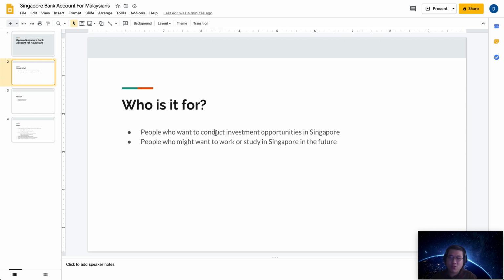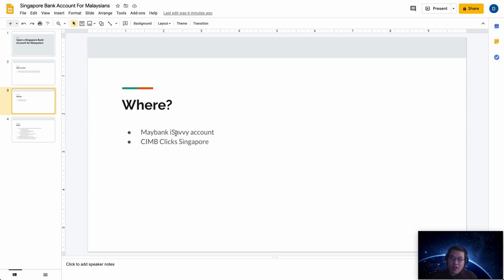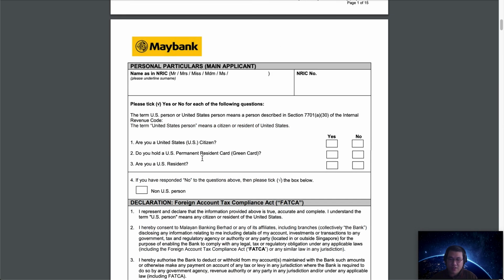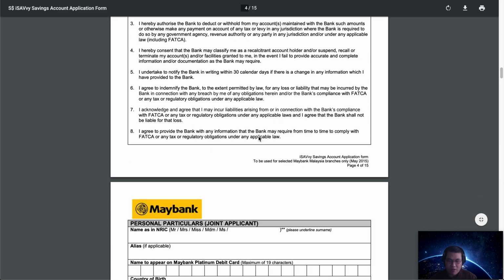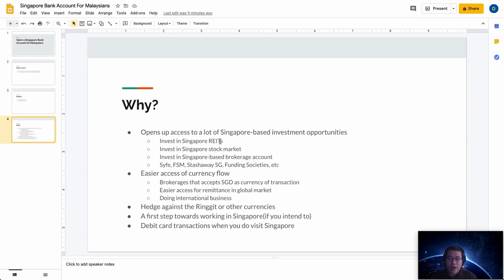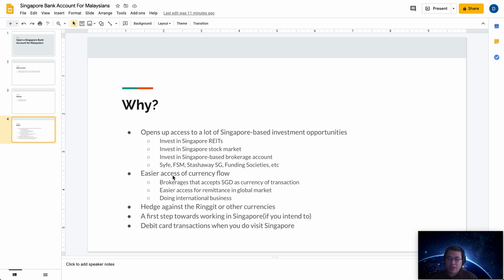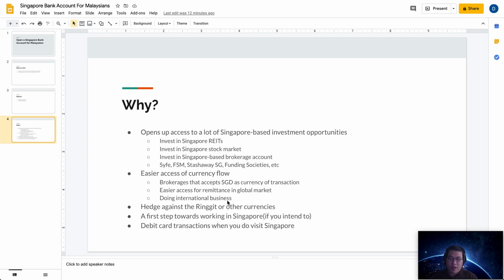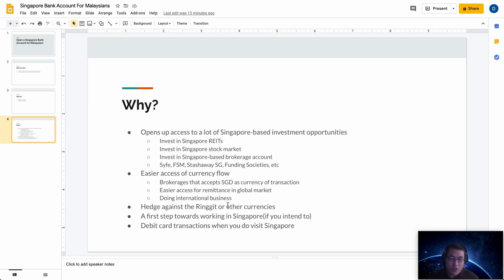[A Malaysian perspective] YOU should open a Singapore bank account NOW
In this video, I go through the reasons why every Malaysian should consider opening a Singapore bank account.  There really is not much downside in owning a Singapore bank account for Malaysians.  On the flip side, you get so much more benefits and access to the global trade market.  It really is a no brainer and I highly recommend all Malaysians that qualify to open a Singapore bank account!